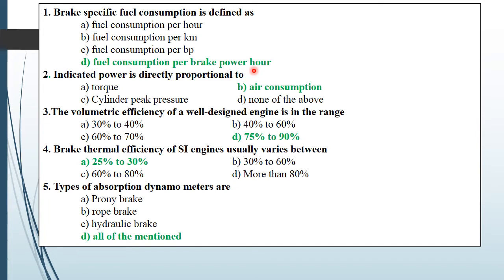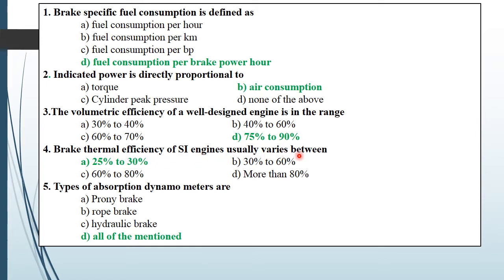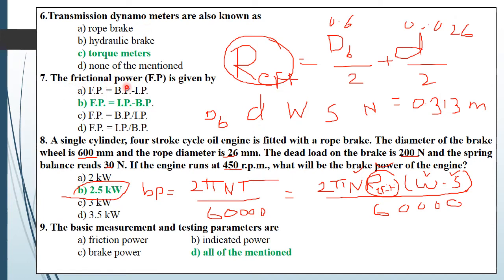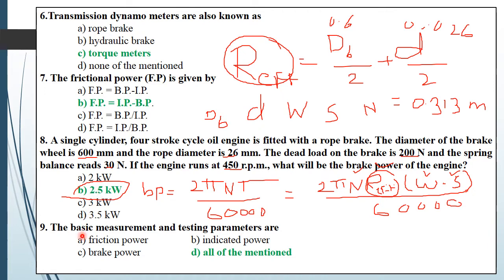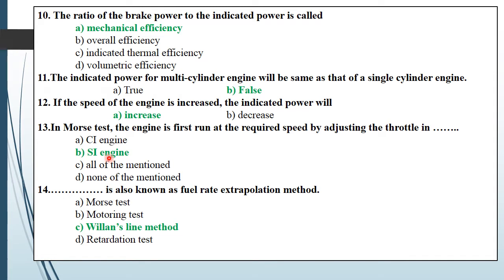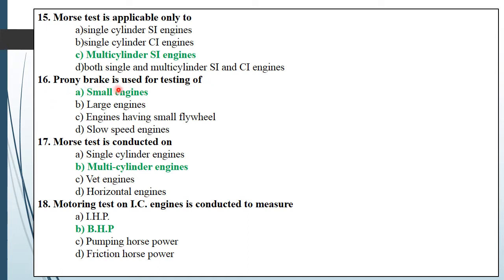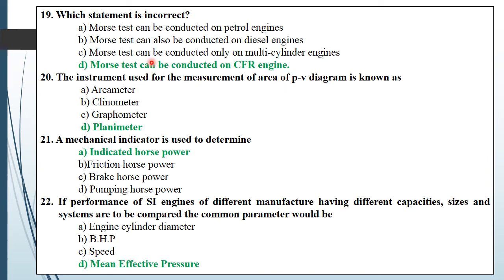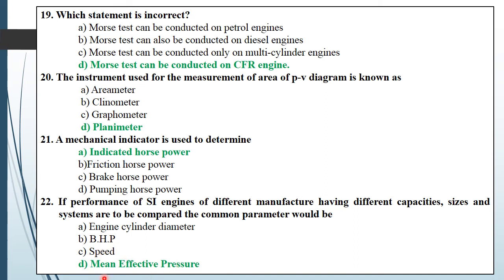Chapter No 07 Engine Performance MCQ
Multiple Choice Questions with explanations